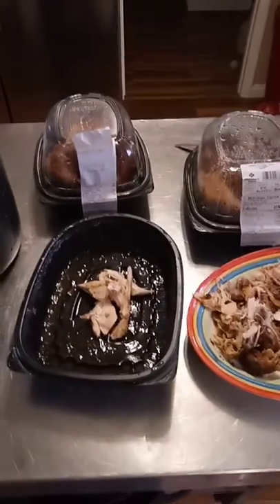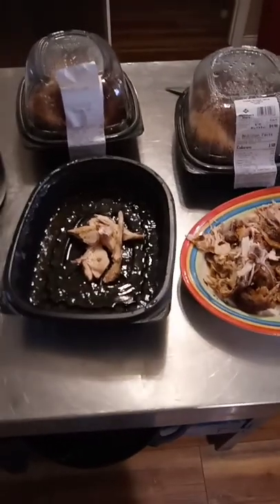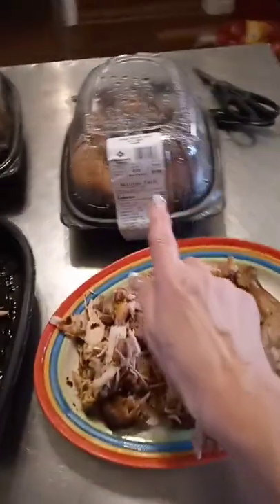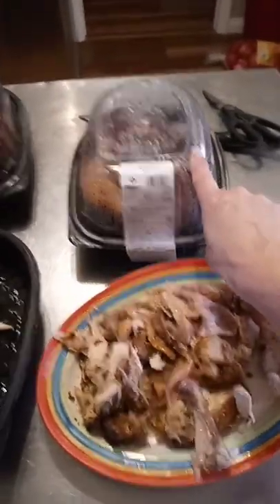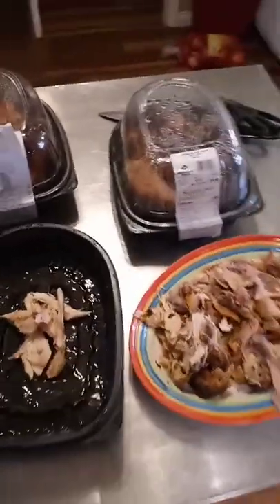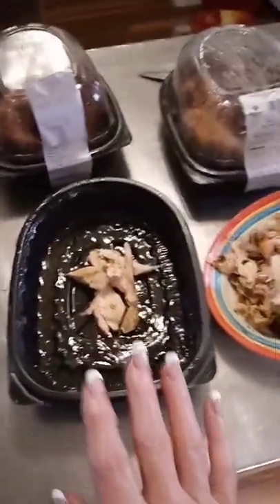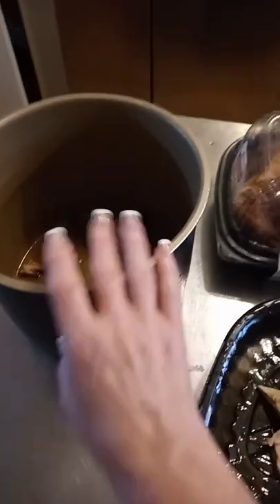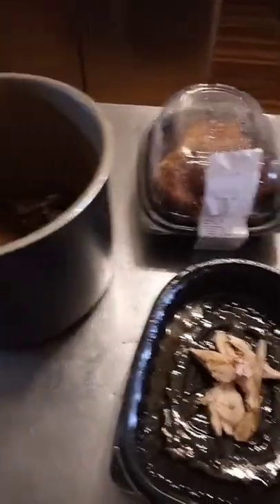CHEAP EATS! How To Stretch Your Food Dollar and Increase Your Food Storage.